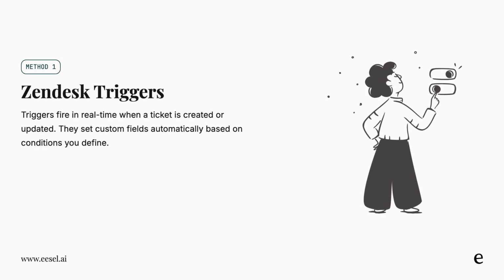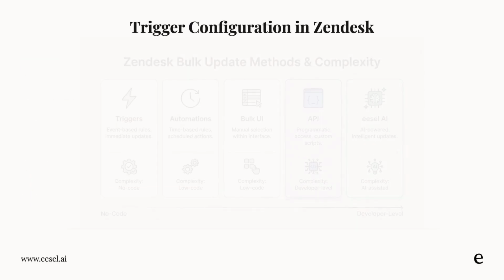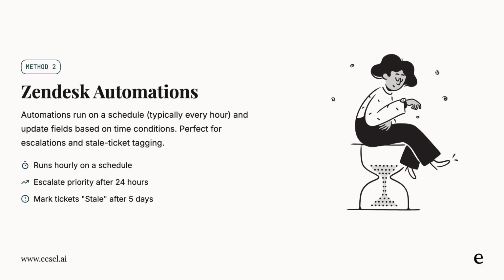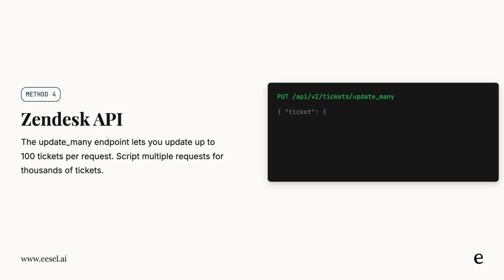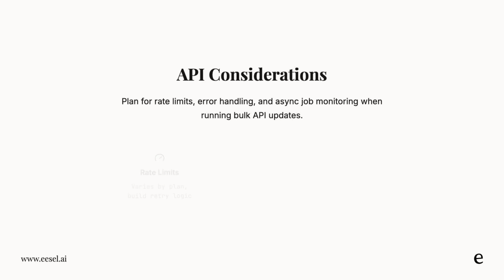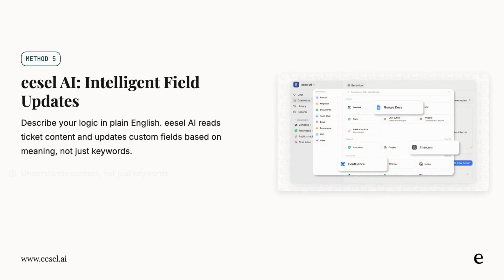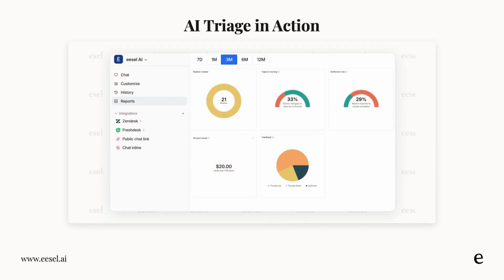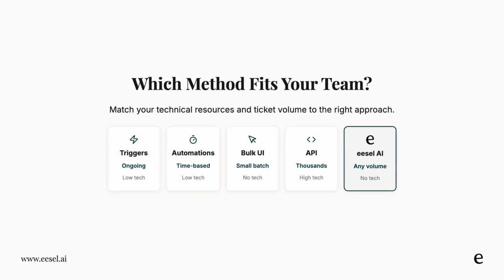Bulk Apply Custom Fields in Zendesk | 5 PROVEN Methods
Updating custom fields across hundreds of Zendesk tickets manually? That's a workflow killer. Whether you're migrating data, recategorizing old tickets, or rolling out a new field, clicking through each one is not realistic.

We'll cover:
* How to use Zendesk triggers for real-time custom field updates
* Setting up time-based automations for scheduled field changes
* Bulk editing up to 100 tickets at once through the native UI
* Using the Zendesk API update_many endpoint for thousands of tickets
* Handling rate limits, validation errors, and closed ticket edge cases

Native Zendesk tools cap bulk edits at 100 tickets per batch and rely on rigid keyword matching. eesel AI connects to 100+ tools, reads actual ticket content to classify fields intelligently, and lets you describe your logic in plain English. With predictable flat pricing and risk-free simulation testing on past tickets, you can verify accuracy before anything goes live.